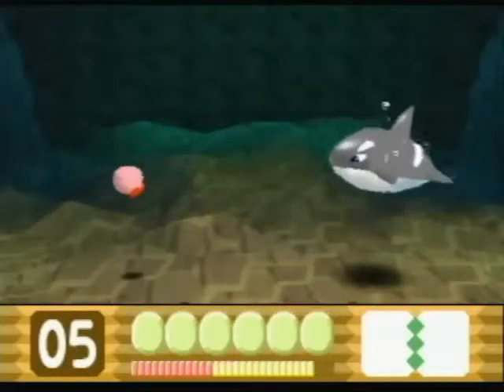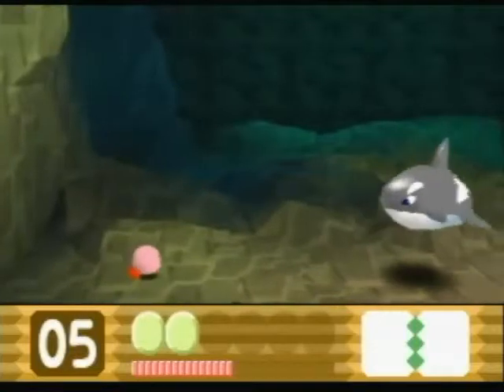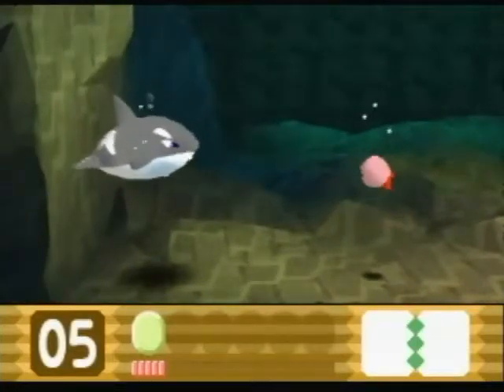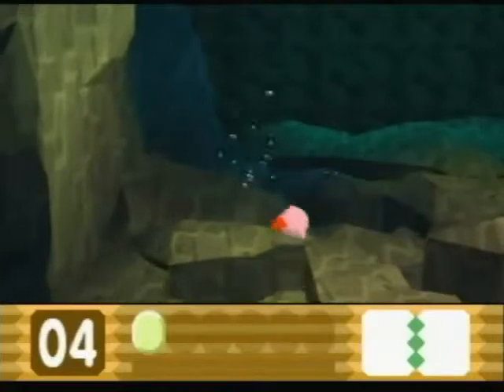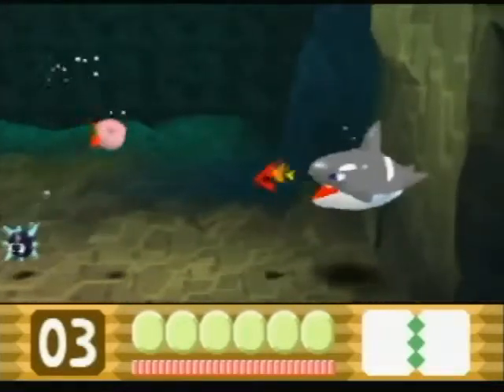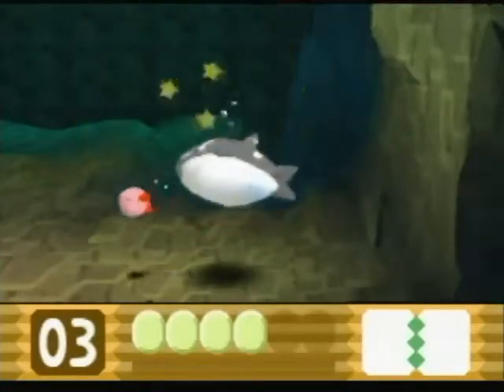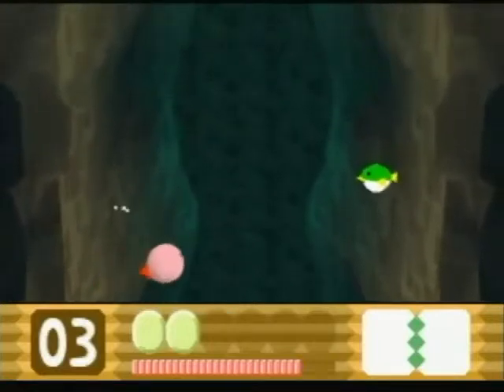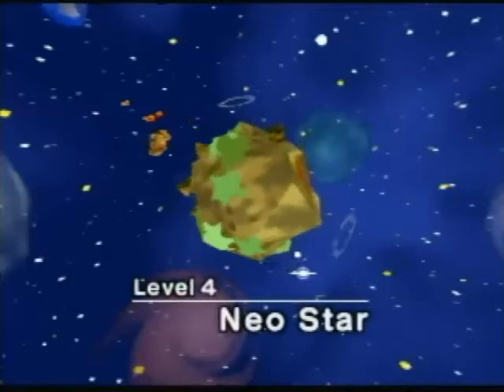Let's Play Kirby 64 - The Crystal Shards! Part 7: Drowning Shamu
*Reupload*

The boss fight of Aqua Star is here, against the planet's guardian, the fearsome Killer Orca. This might get a little messy...